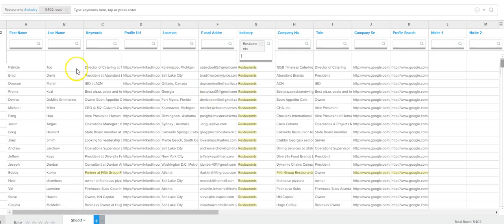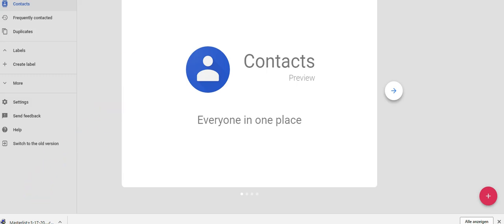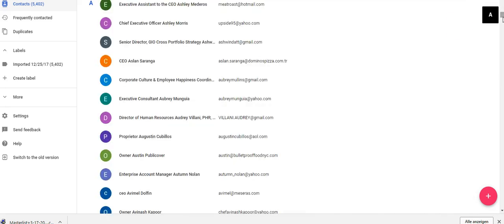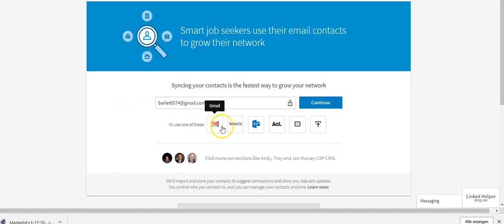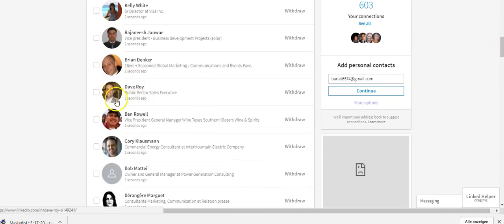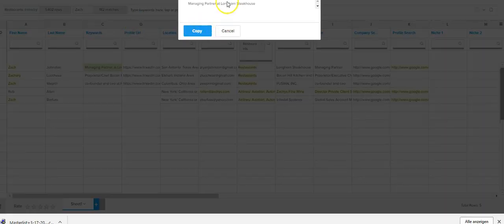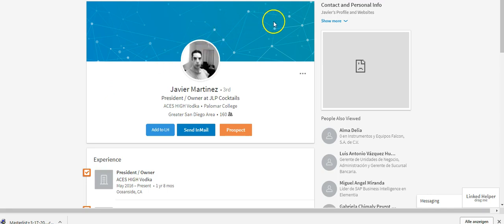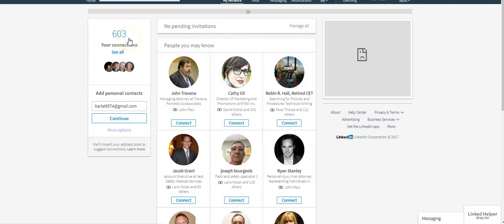Example of Importing Linkedin Verified Emails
In this video I demonstrate how I import Linkedin-verified emails into a Linkedin account. You can tell if an email address is associated with a live Linkedin account because when you go to Manage your invites you can see the profile pictures and title description for those people.